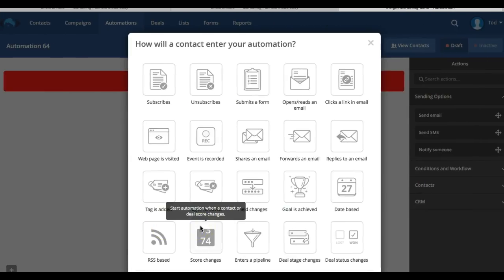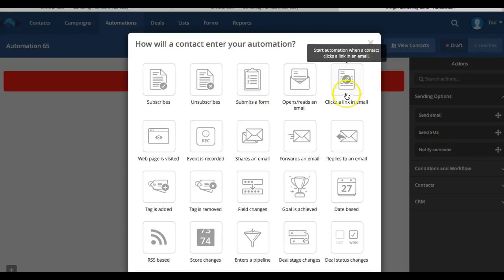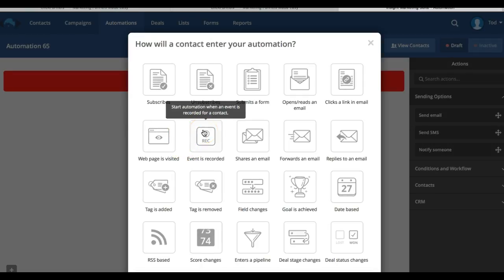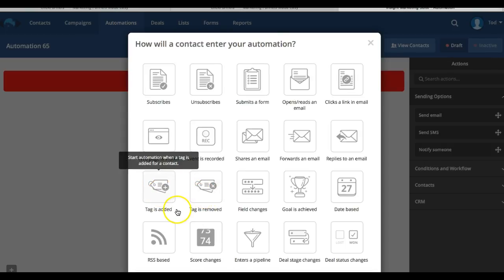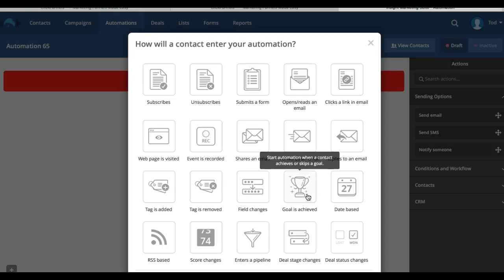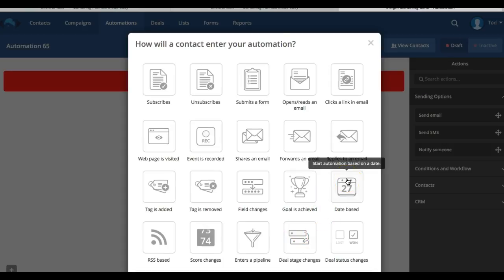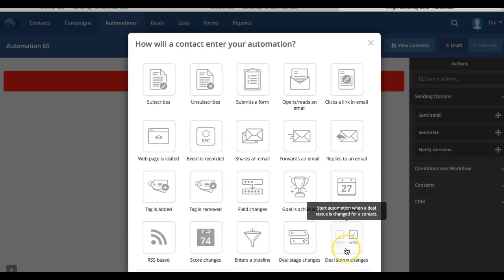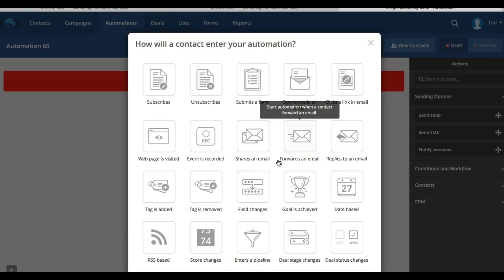Automation Triggers Explained